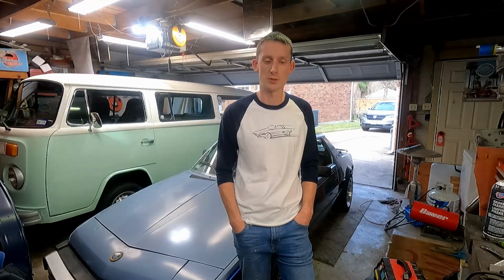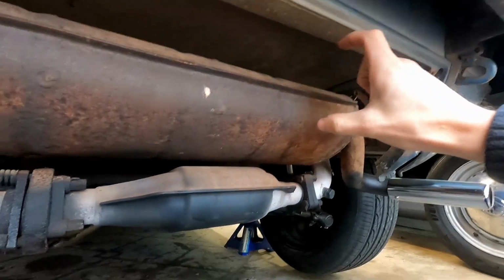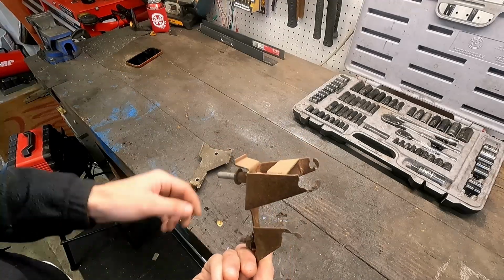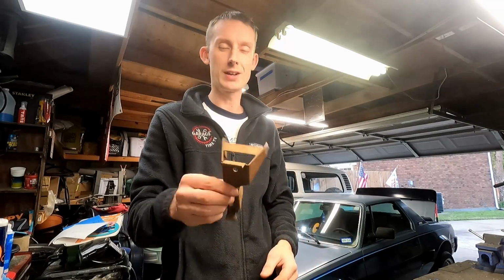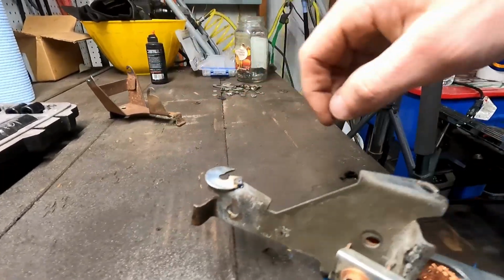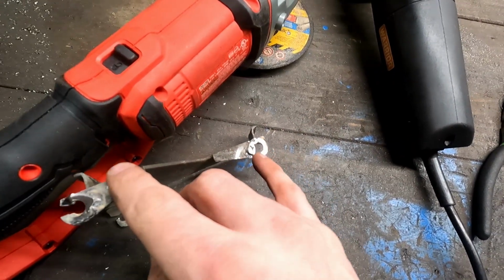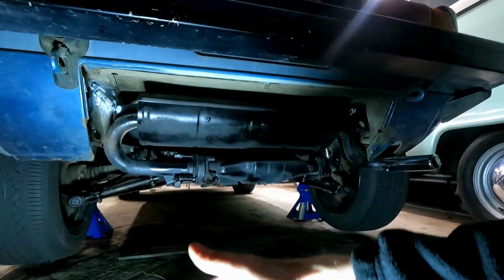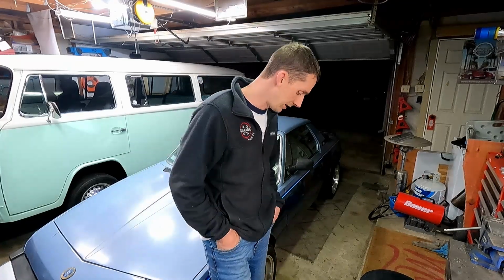Say Goodbye to Squeaks: DIY Exhaust Repair for my Bertone X 1/9!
Embark with me on a journey to silence the annoying squeaks in our Bertone X 1/9! Discovering the secrets to identifying and fixing those pesky exhaust squeaks that can take away from the pleasure of driving my (and your) Bertone X 1/9. From essential tools to tips and tricks, I've got you covered. Say goodbye to the unwelcome noise and hello to a rejuvenated driving experience. Take control of our car's symphony and get ready to cruise in peace with our hands-on (but different) repair!

Want to help fund the build? Everything helps!

Jesse over at Eldest Builds for his Fiat 124 Series, X 1/9 Series and other current projects!